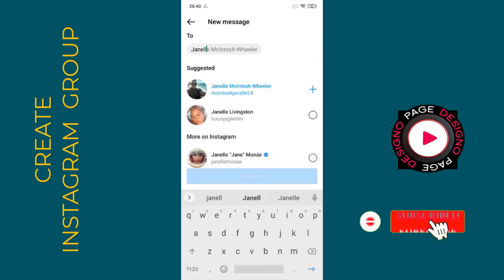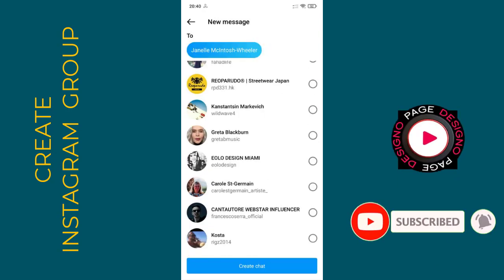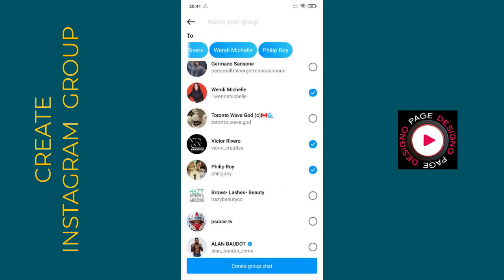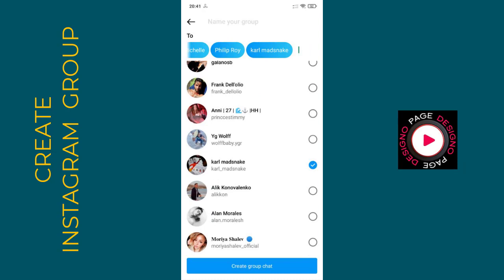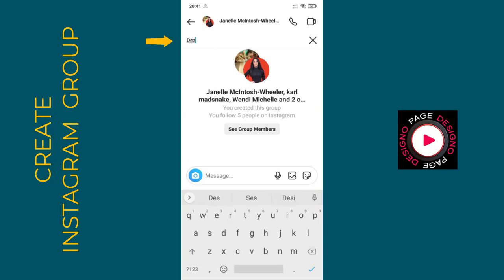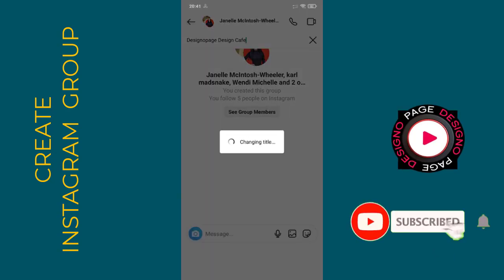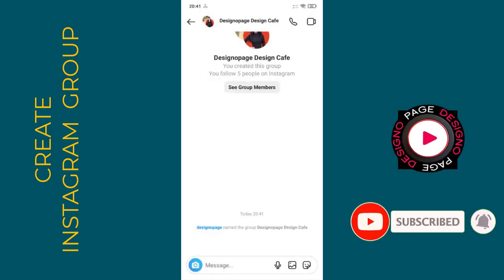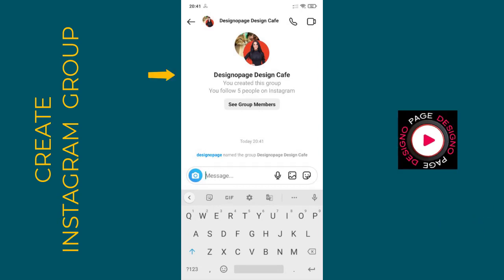How To Create Group In Instagram Setup Instagram Group To Chat With Everyone At A Time